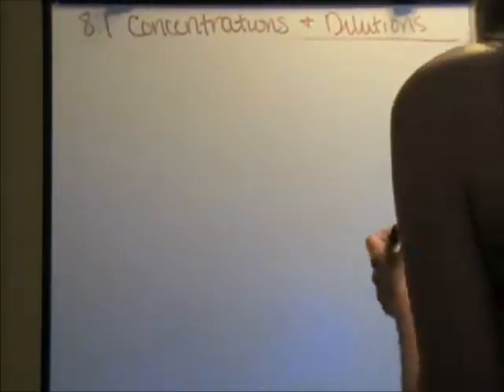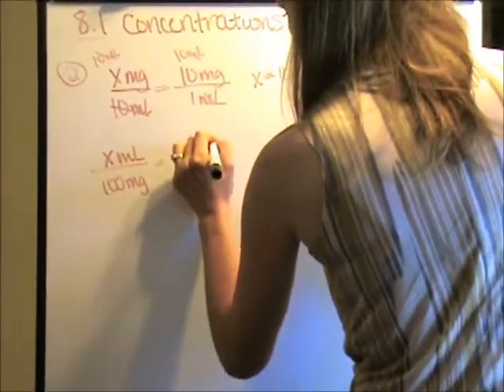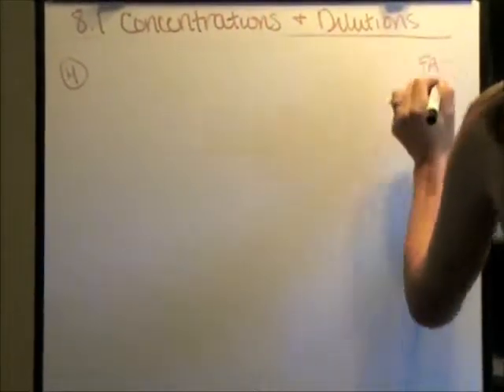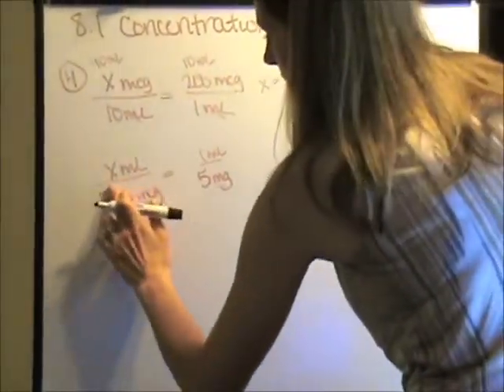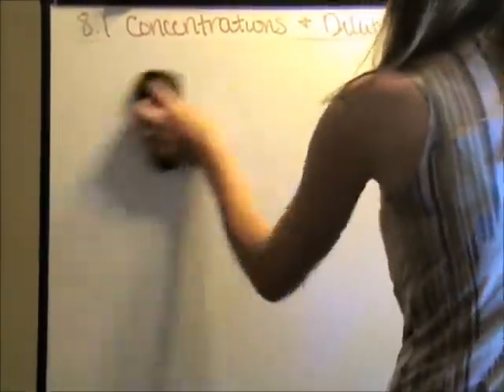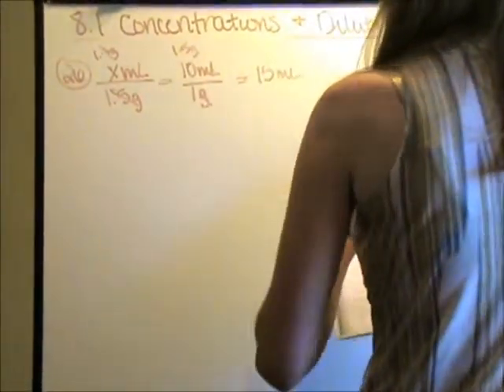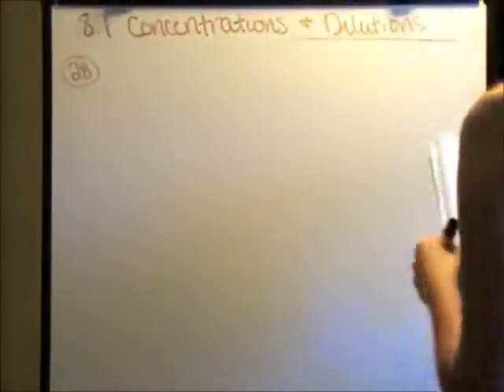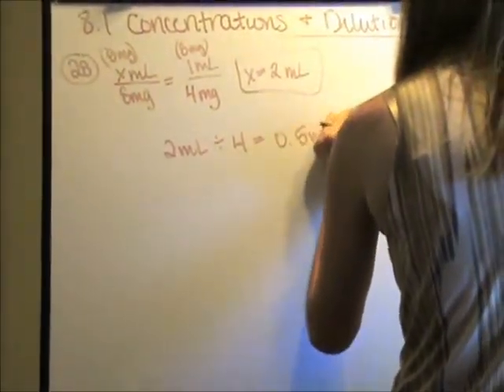PHRM1002, Ch 8, Section 8.1 Part II